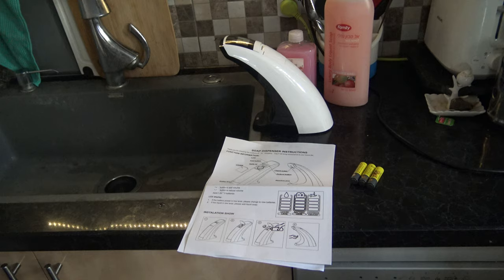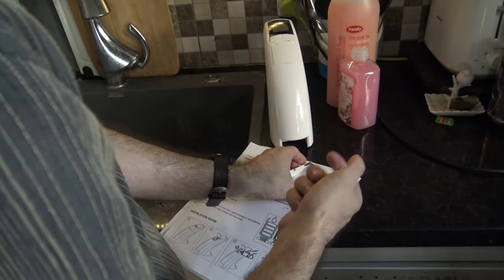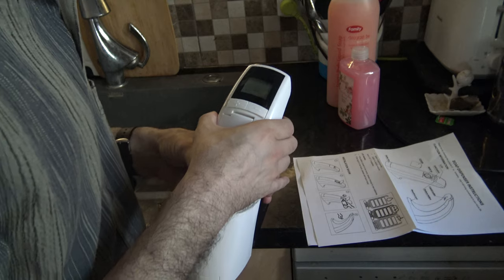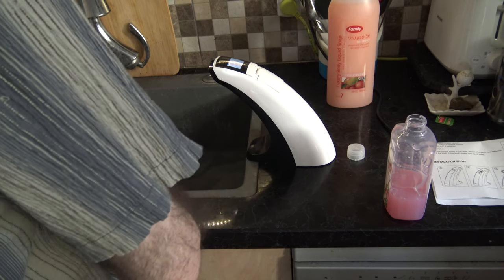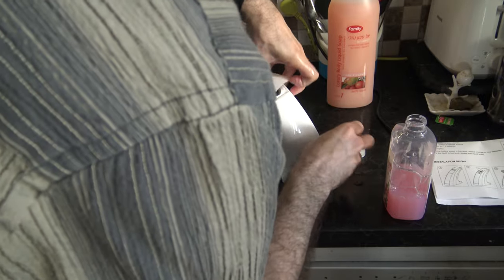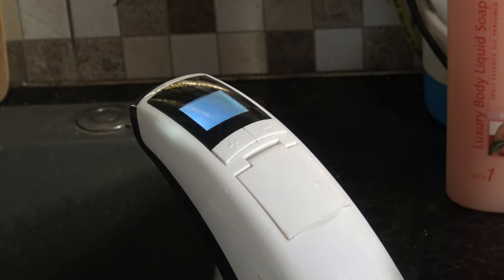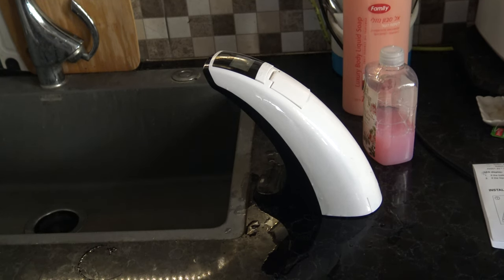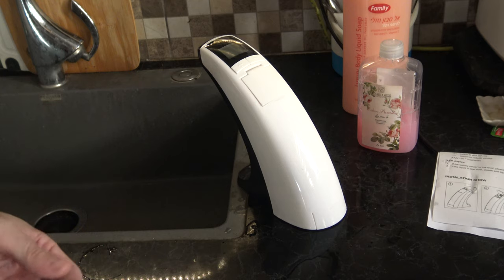Bakeey Automatic Soap Dispenser IR Sensor Shampoo Liquid Foam Hand Wash System 300ml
- I am also open to all 280+videos to view them you can see them here! Click on me! I unbox stuff review and like stuff If you want me to send me your product or sponsor a video! Click on me! Send me money for the new Stuff! Я также открываю для просмотра все 280+видео, вы можете посмотреть это здесь! Я распаковываю вещи и просматриваю материал, которые мне нравятся. Если вы хотите! Чтобы я сделал обзор отправьте мне свой продукт!   הירשם לאני גם פותח הירשם לאני גם פותח את כל +280 הסרטונים שלי כדי לצפות בהם אתה יכול לראות אותם כאן! לחץ עליי!לייק+שתף+הירשם (אומר כל כך הרבה!) לחץ על הפעמון הזה גם בשבילי
Specifications: Material: ABS Capacity: 300ml LCD Display: Liquid Level, Battery Level, Dispenser Amount Power Supply: 3 * 1.5V AA battery (not included) Installing Mode: Wall Mount / Stand Height: Approx. 20cm / 7.87'' Base Size: Approx. 16 x 8.3cm / 6.29x 3.26in Features: Brand new and high-quality automatic soap dispenser with LCD display. Equipped with an intelligent infrared sensor, soap will come out automatically once laying your hand under the sensor for a while. Adjustable volume control mode. Use the '+'button to add the volume, use the '-' button to reduce the volume. LCD displays the liquid level, battery level, and dispenser amount which reminds you to add liquid soap and change new batteries. Applicable to a variety of viscous liquids, such as hand sanitizer, shampoo, etc. Perfect to be used at bathroom, kitchen, office, school, hospital, hotel, and restaurant. Installation Steps: 1. Pour the liquid soap into the container, and cover it. 2. Put three AA alkaline batteries into the battery box the right way according to the chart of the battery box. Assemble the battery box into the soap dispenser. 3. This product can be used directly on the desktop or hander with a wall bracket. How to Use: 1. Put the hand near the inductive zone and the liquid will flow out from the outlet. Please run several times until the liquid flows out of the dispenser during the first time use, because the soap hasn't flowed into the liquid pipe.2. If necessary please move your hand and repeat step 1. 3 The volume is adjustable, a total of four levels. Use + button to add the volume, use the - button to reduce the volume.Package Included: 1 x Automatic Soap Dispenser  - less than 40DB Noize  -High-efficiency motoк - 300ML